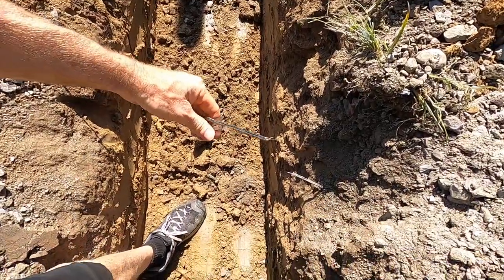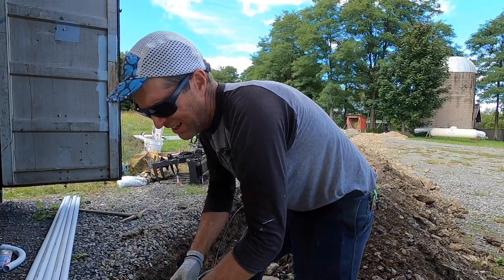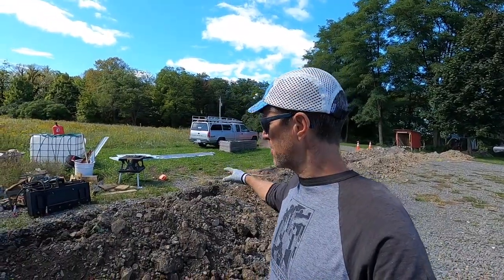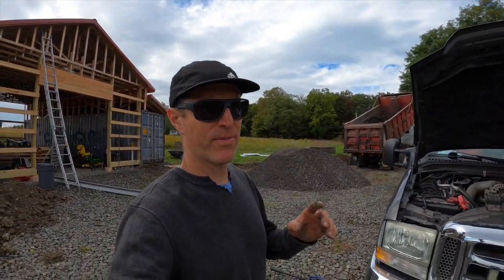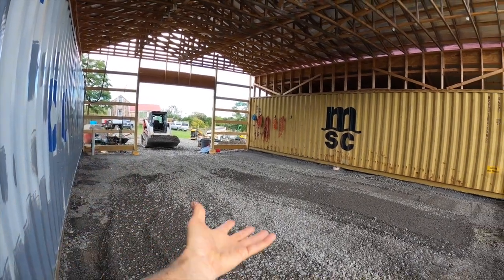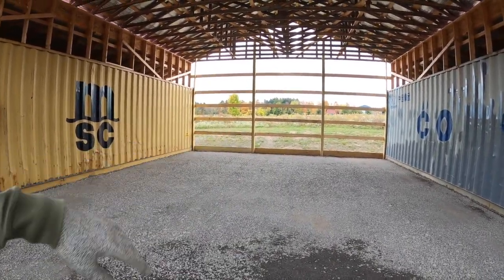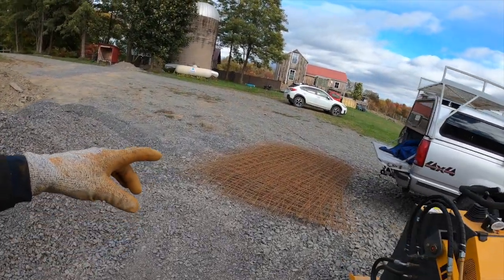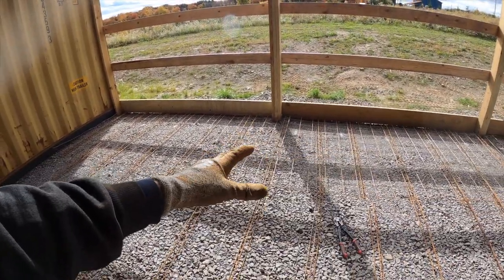Dirt Work - Shipping Container Barn 10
Trenching a power line and prepping for the concrete floor in the Box Barn.